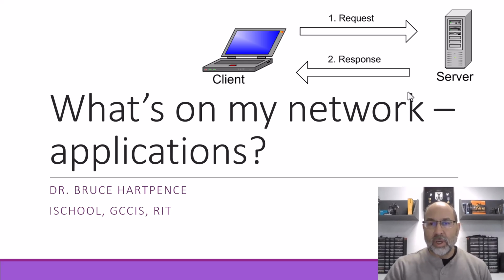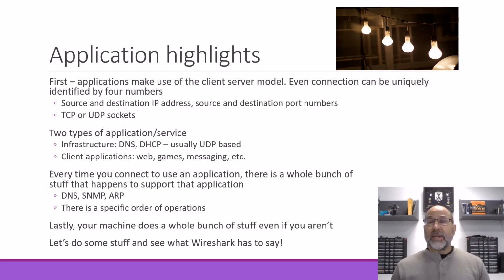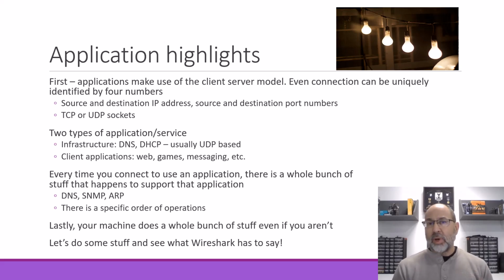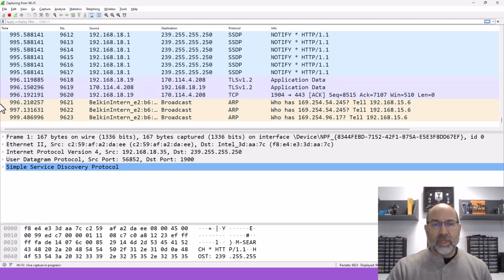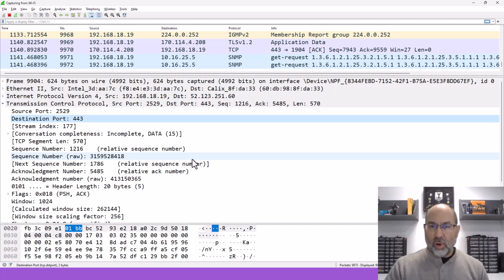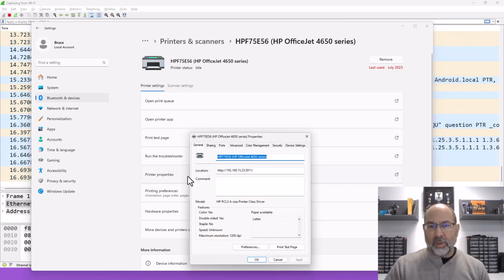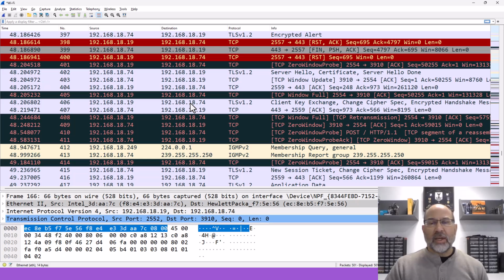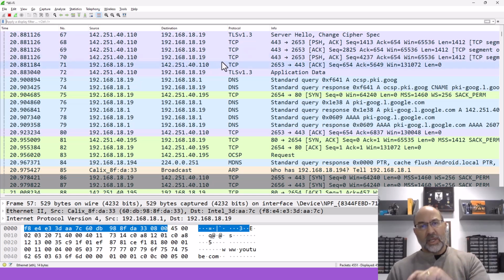What's on my network at layer 4 - let's do some live capture!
When you are trying to understand network operations, layer 4 tops the list as an important topic. So, let's talk a little bit about layer 4 ports, the client-server architecture and of course ... packets! In our exploration we will do some live captures as we round out our discussion abou what's on our networks!

There were some very large topics introduced in this video so here are the links to some starter videos: